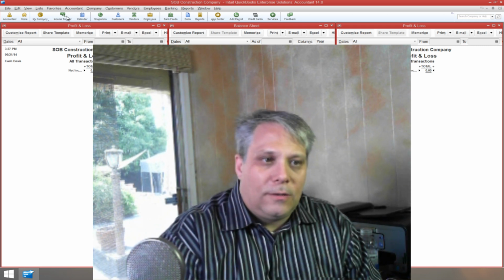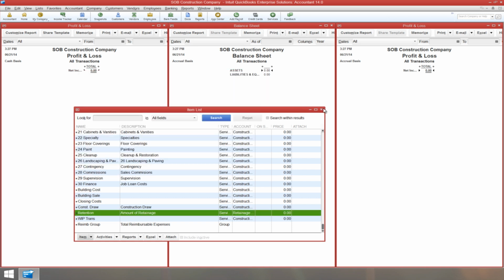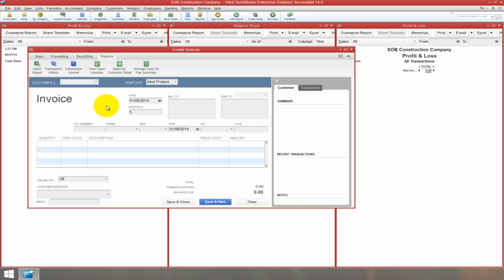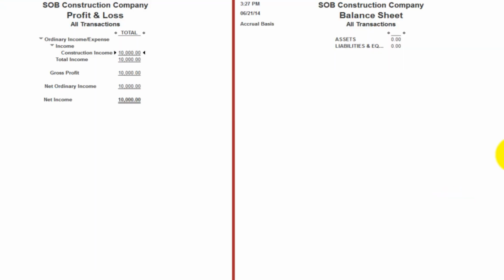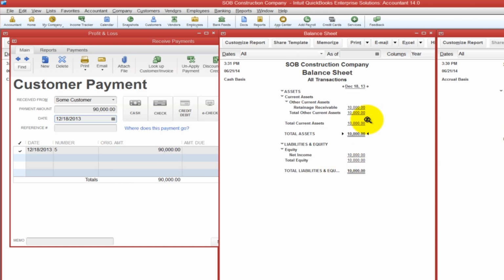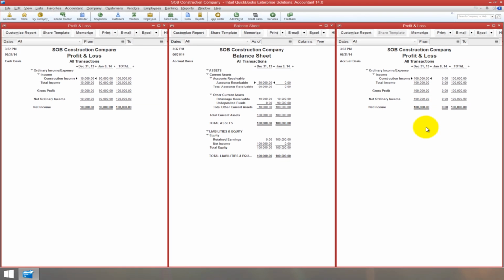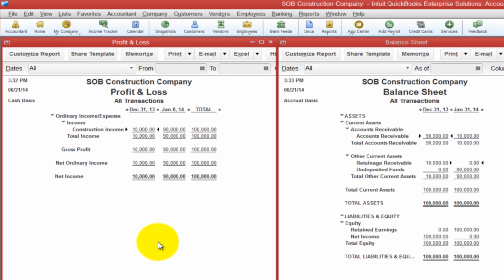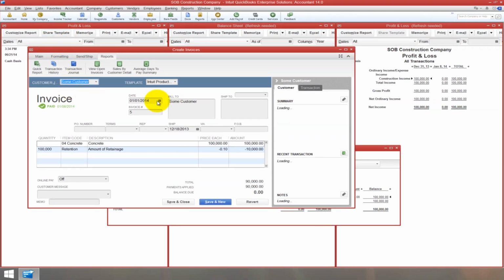QuickBooks For Contractors - Retention and The Cash Basis Issue